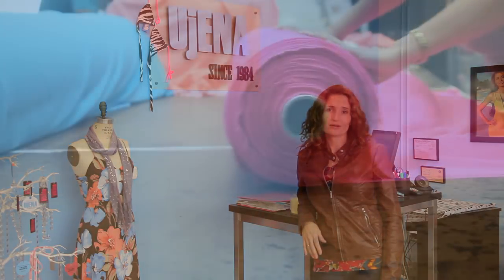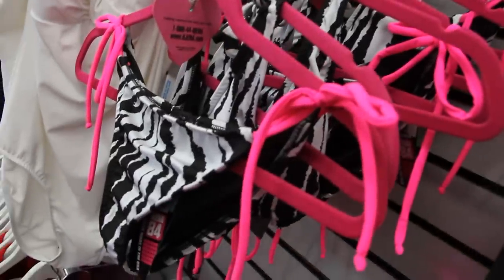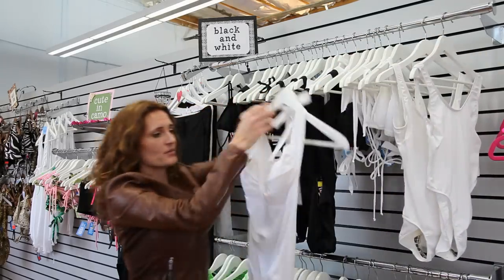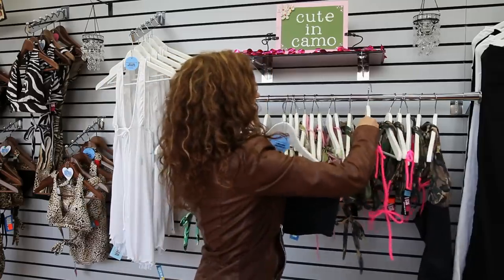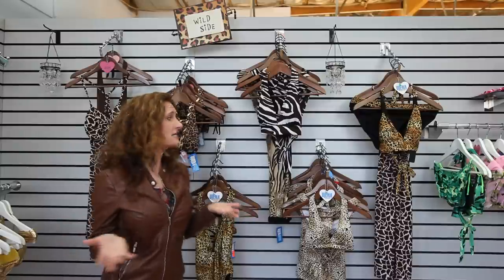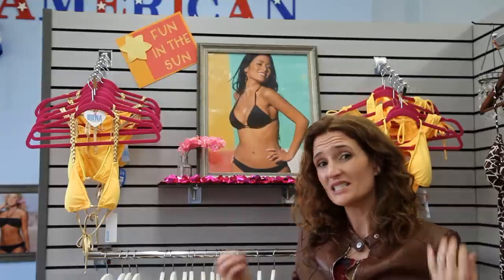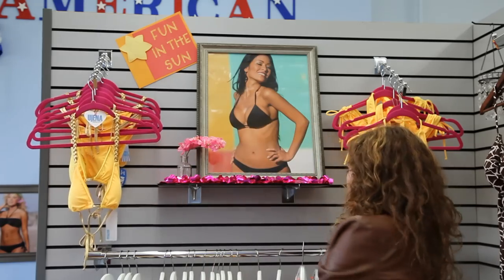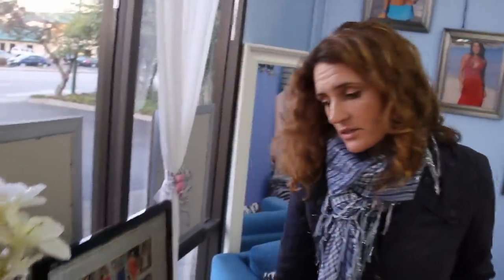Ujena Factory Showroom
Ujena.com

Nestled in the heart of Silicon Valley, surrounded by neighbors such as Google and Yahoo, UjENA Swimwear, a family-owned company has been creating and manufacturing Swimwear and Fashion since 1984.
Unique and a bit unconventional by industry standards, UjENA hand cuts and sews every single one of the over 350 swimsuits offered on their Lisa Anderson-Wall, President and Head Designer of UjENA Swimwear will take you on a tour of the UjENA Factory Showroom.  Follow along as Lisa, daughter of founder Bob Anderson and wife of Sales Director Justin Wall highlights some of UjENA's most popular styles featured in the Showroom.

Get the scoop on best sellers, UjENA Staff favorites and styles
that work for all woman looking to find the perfect suit.  "At UjENA we
create swimwear with EVERY woman in mind.  From the teeniest of suits to halter tops, tankinis and swim dresses, our goal is to make sure that you feel gorgeous in your swimwear" says Trisha Tompkins, UjENA Model, Swimwear Designer and UjENA Product Manager.

Follow along and get a little of the inside look at the UJENA operation.  Stop by and visit us in Mountain View, California, our UjENA Showroom Manager and Swimwear expert, Julia will be happy to help you find the perfect suit.